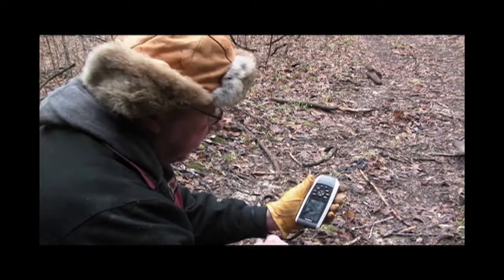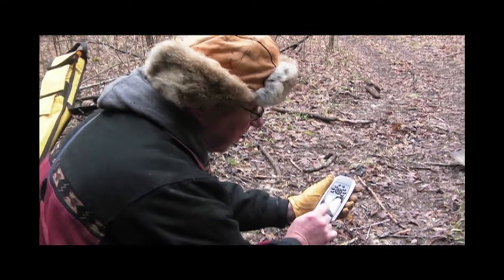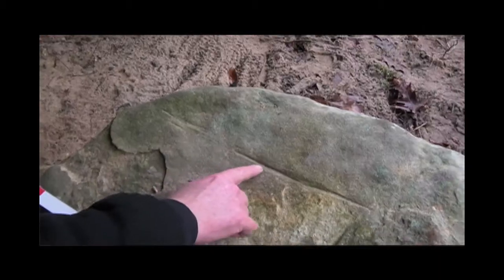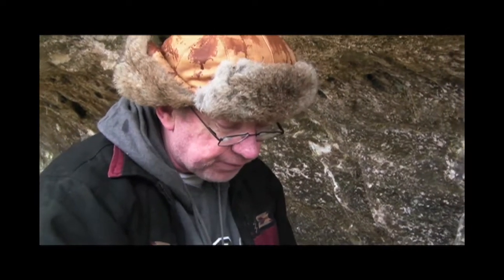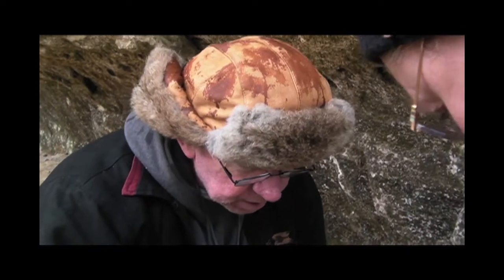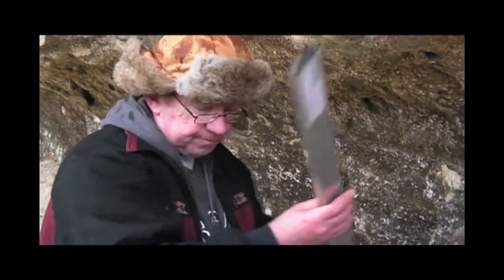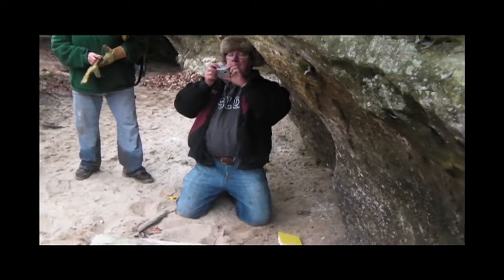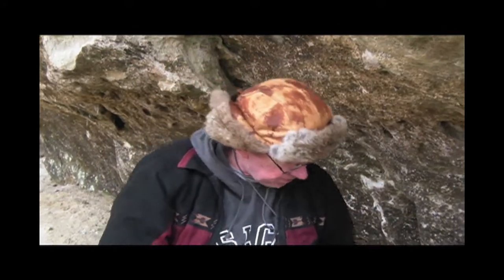LaBarque Creek Study - Roake Rock Shelter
St. Louis Community College - Jefferson County Survey -
LaBarque Creek Study

Professor Michael Fuller and company at Roake Rock Shelter.

Archaeology students and faculty members from St. Louis Community College doing "Service Learning" archaeology during Spring of 2011.

file name: roake_rockshelter_5march2011.mov